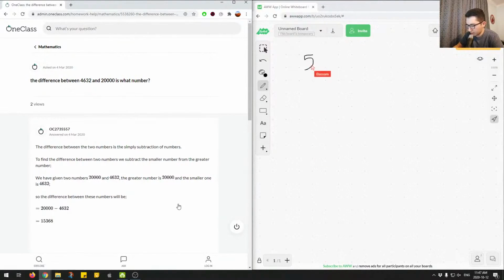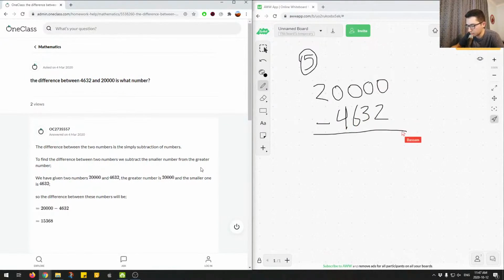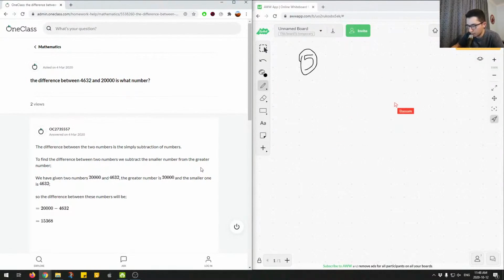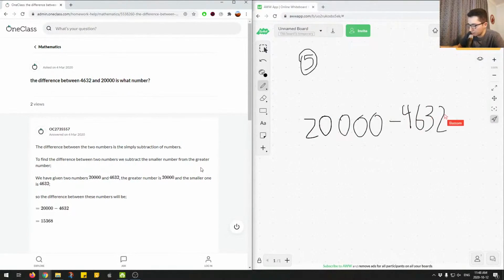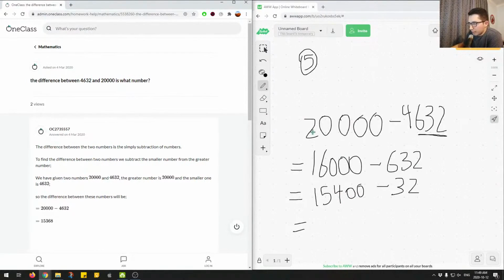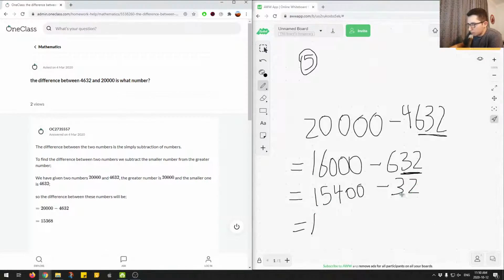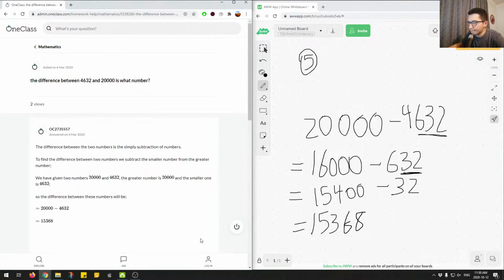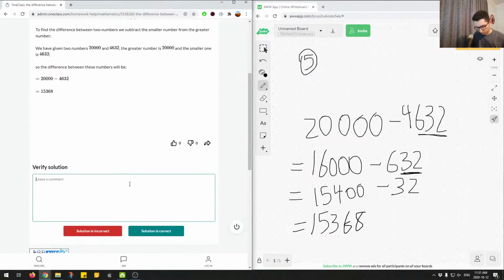the difference between 4632 and 20000 is what number?